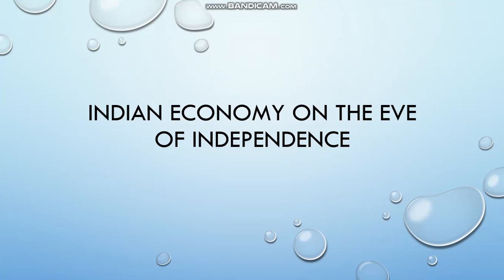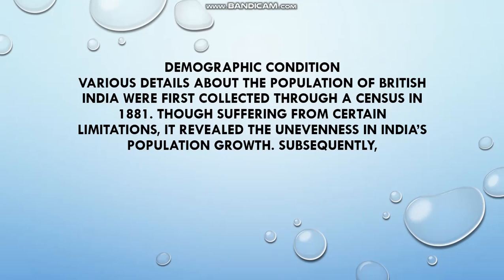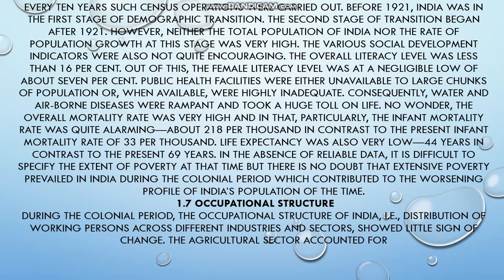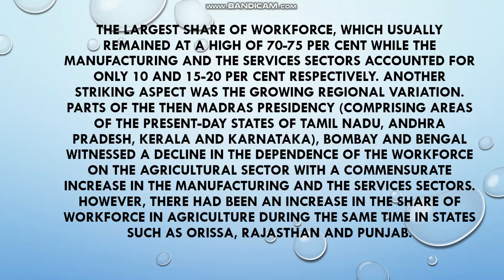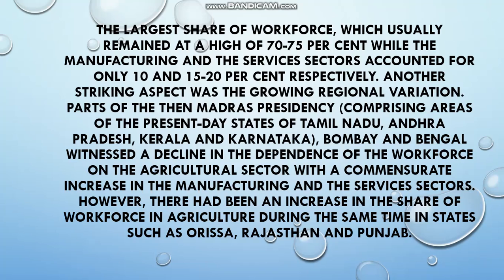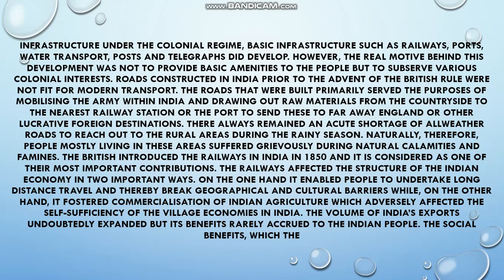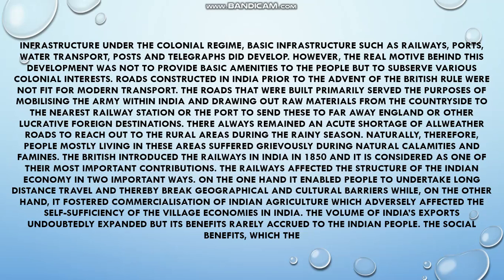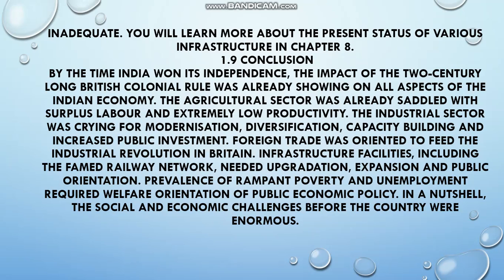Class-11 Economics lecture-5